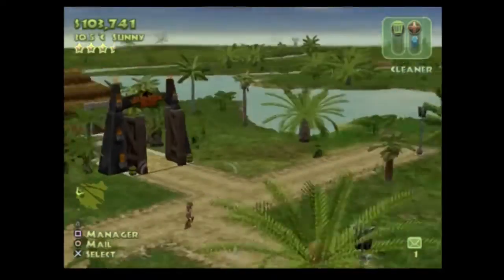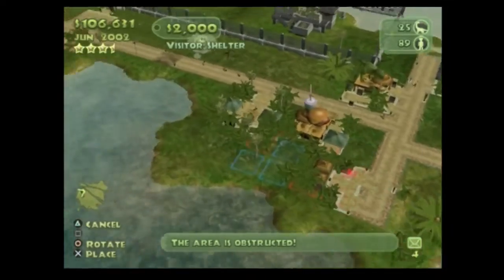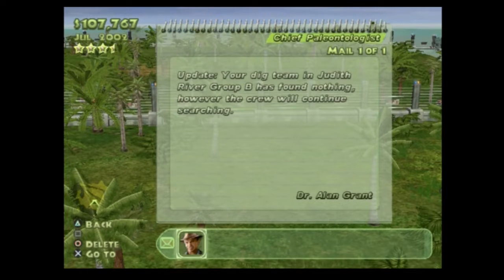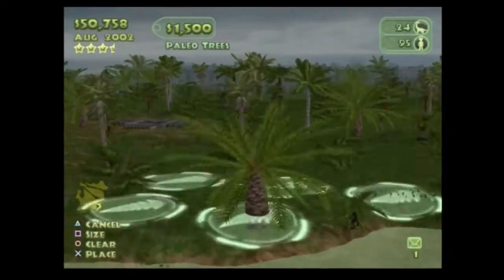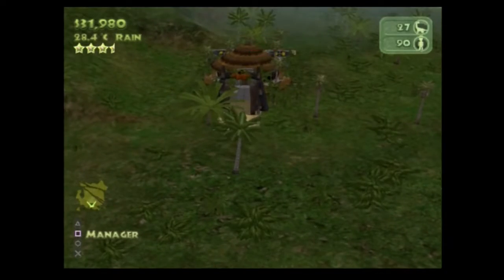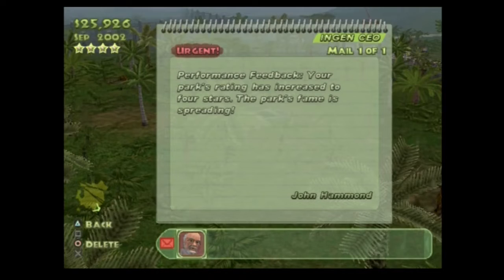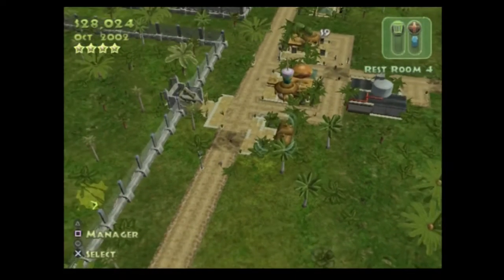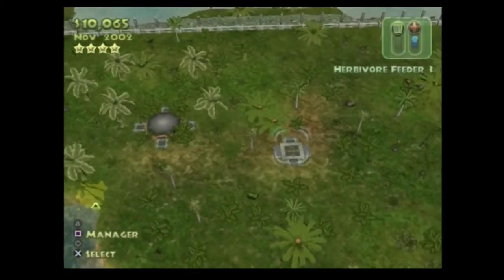Jurassic Park: Operation Genesis (PS2) ep.5 New Herbivores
The best Jurassic Park themed Tycoon game. As a kid I put many hours (if not days) into this game. It is easily my favorite Jurassic Park game. I would love a HD remaster and Jurassic World: Evolution doesn’t count.  I hope you guys enjoy watching!